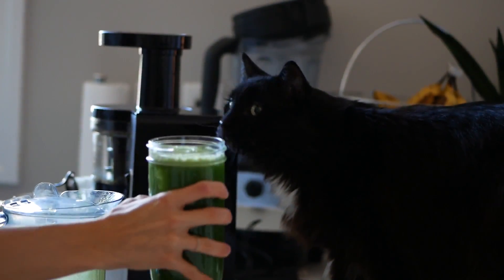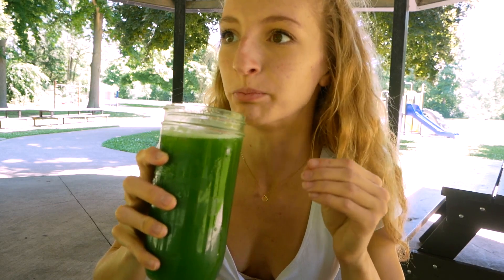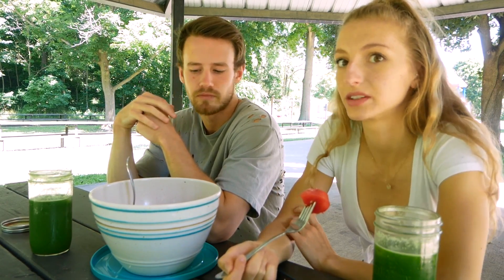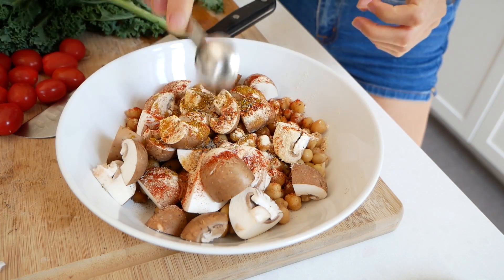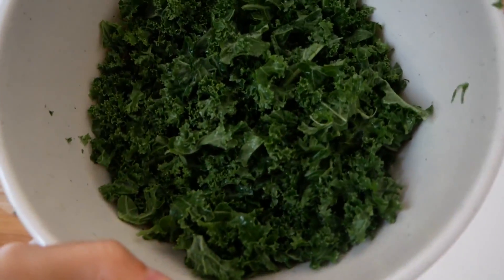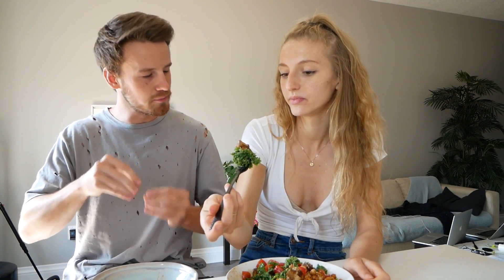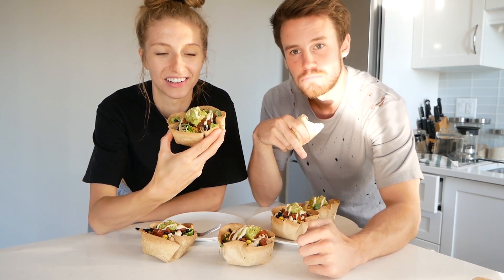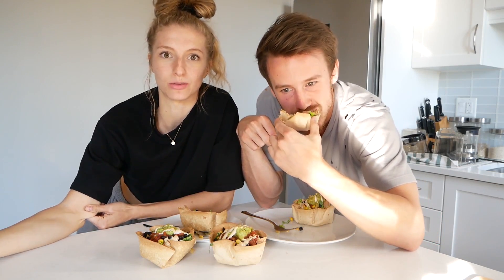WHAT I EAT IN A DAY IN SUMMER | 3 EASY HEALTHY RECIPES (vegan)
A full day of eating as a VEGAN, summer edition! 3 easy, simple, & healthy recipes!

ⓥ Why Vegan?